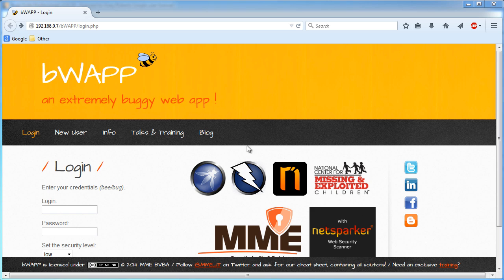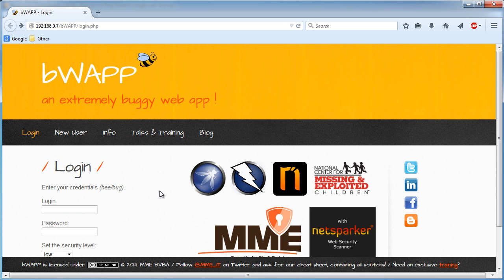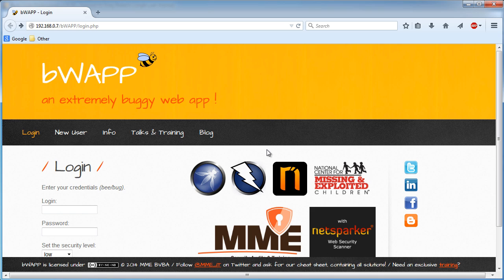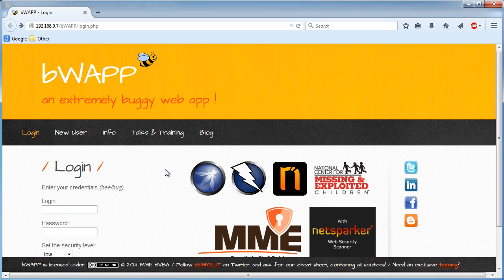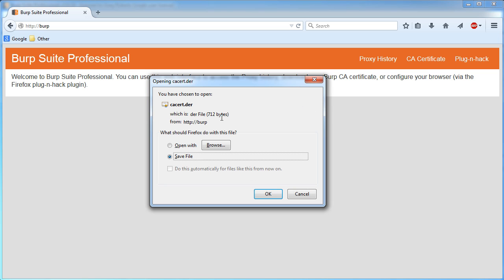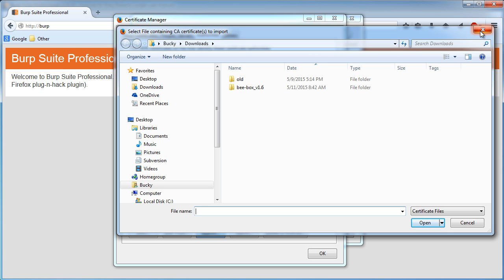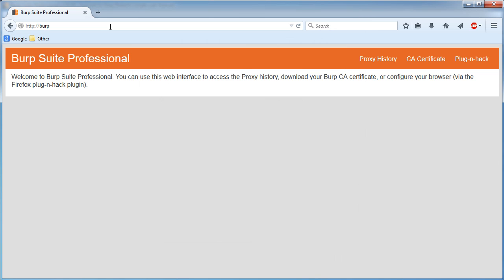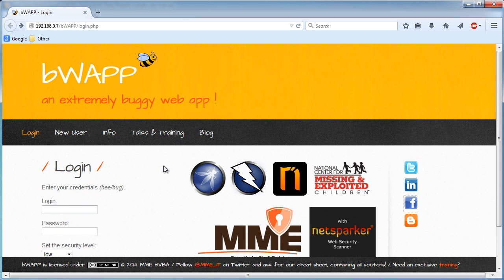Burp Suite for Web Application Security by Bucky #3 | HTTPS HD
A complete Burp Suite tutorial by Robert Bucky himself aka Bucky.
Burp Suite #3.